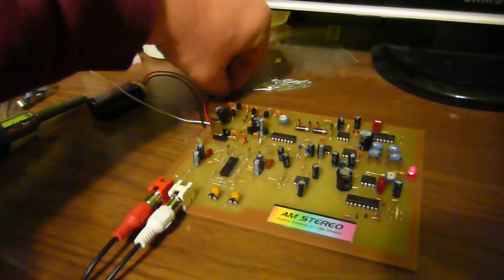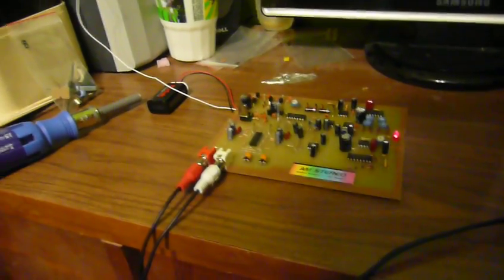Building/Testing the AM Stereo Transmitter Part 2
Here's the end result. It half-works at present. I'm not getting any audio from the left channel and I'm not sure why. I don't /think/ I've done anything too stupid, and all the parts in the left channel portion pass a cursory examination. I need to get a better understanding of how the circuit works. The circuit seems to be somewhat live, as diddling around with it will produce changes in the output.

When I get this thing working 100% correctly, I'm thinking of an AM radio shootout consisting of various tuners and receivers, some of which are AM stereo capable. I would have done that in this video, but it wouldn't have demonstrated the true potential of high quality AM broadcasting.